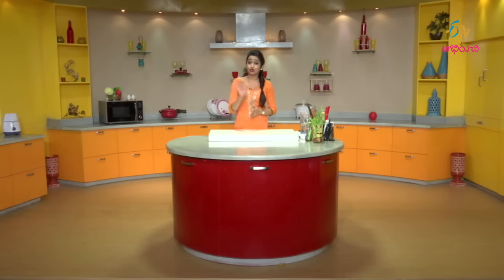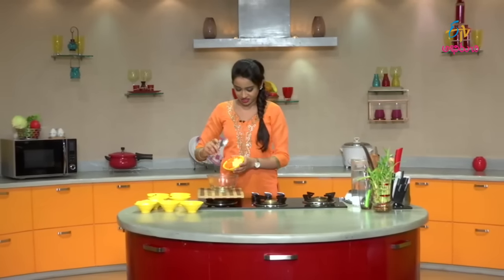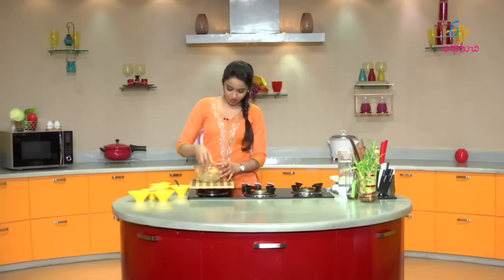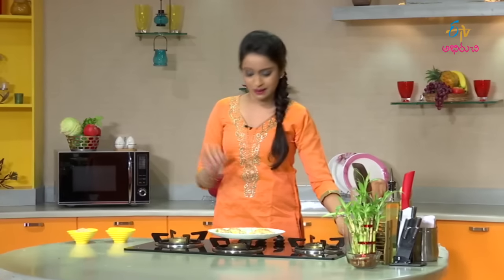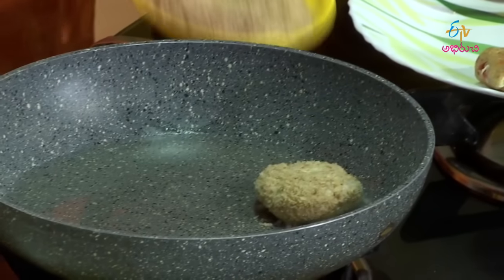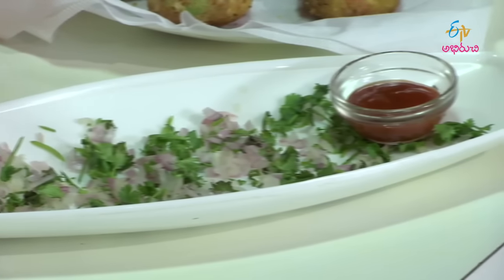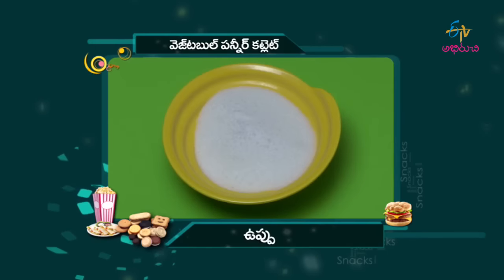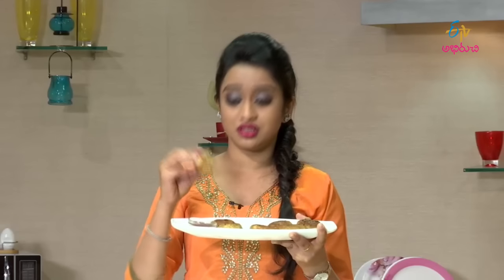Snax - Vegetable Paneer Cutlet - 28th April 2016 - స్నాక్స్ - Full Episode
Home made to bakery, crispy, yummy snacks.
Snax -  28th April 2016